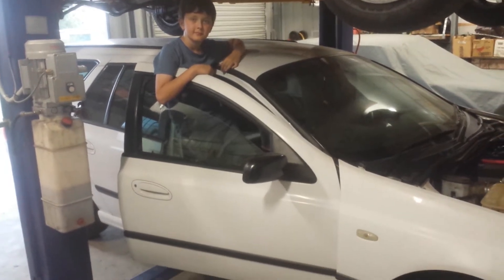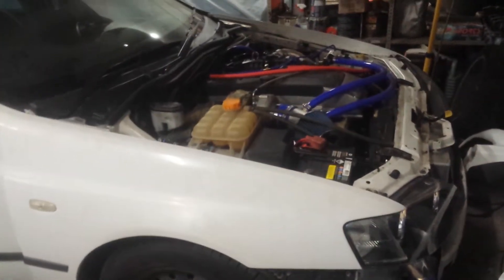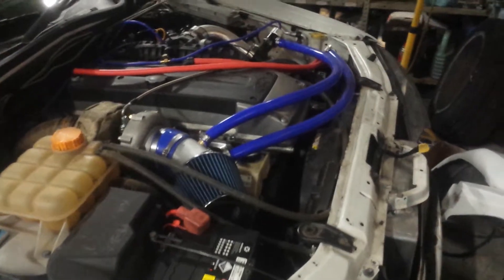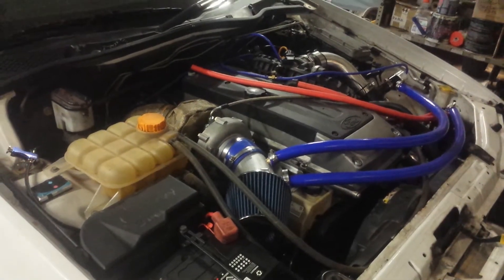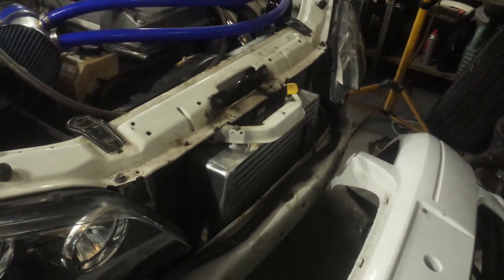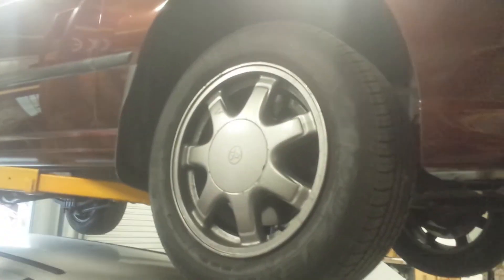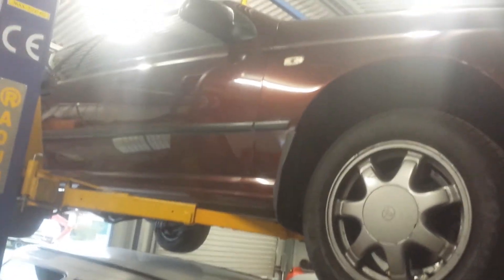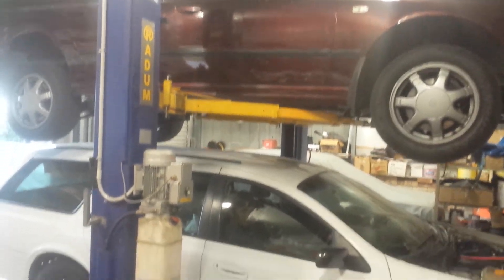Bf Turbo Wagon. First Startup.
Almost finished the new Bf Wagon. It's more of a daily !! Probably .well , maybe !! Will know after the tune.